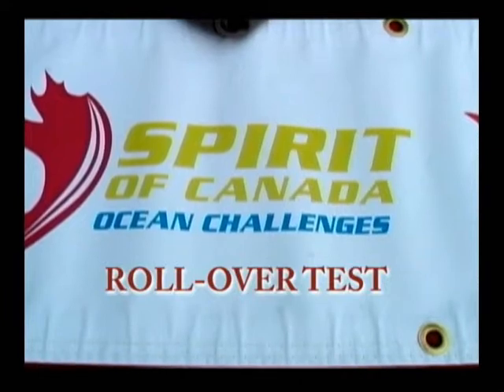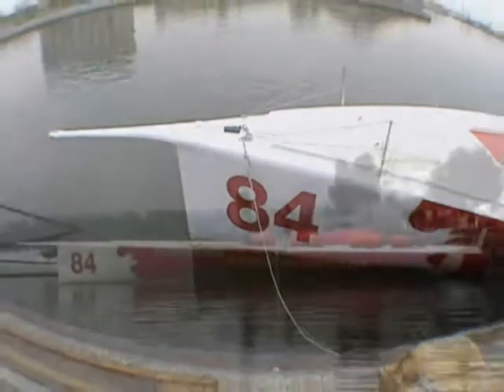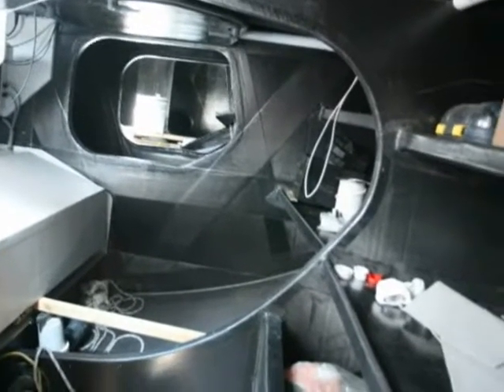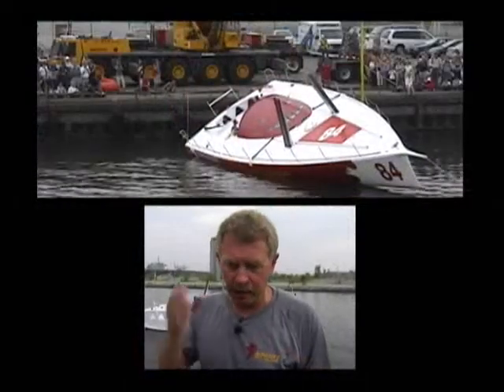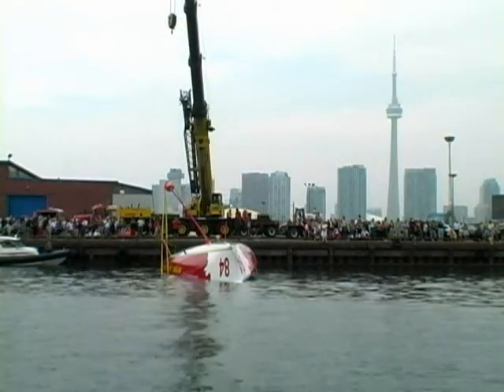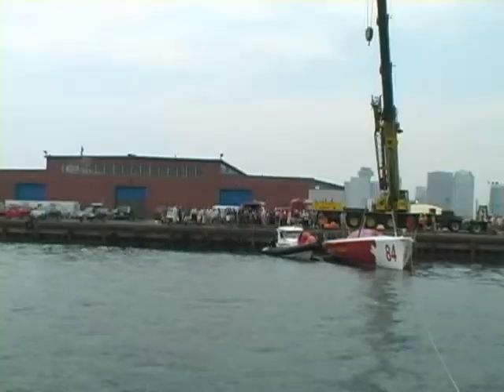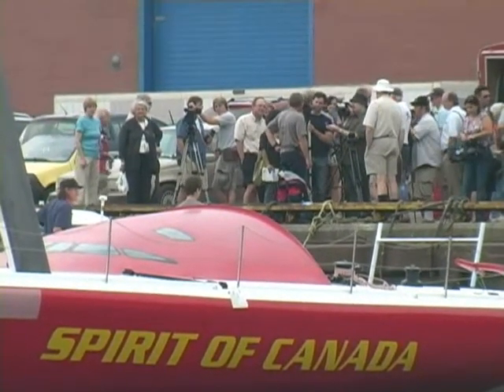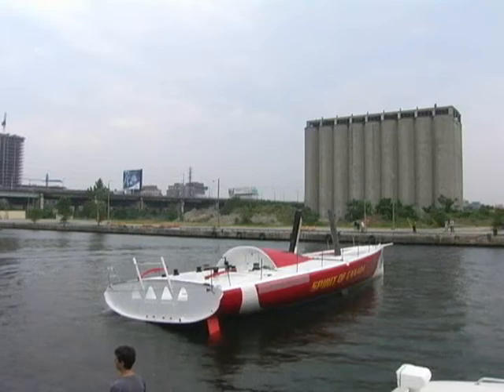Spirit of Canada Rollover Test with Derek Hatfield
The Spirit of Canada passes the roll-over test and Derek Hatfield explains the significance of the test. This technological achievement of the Open 60 boat and it's skipper is caught from several angles in this video.